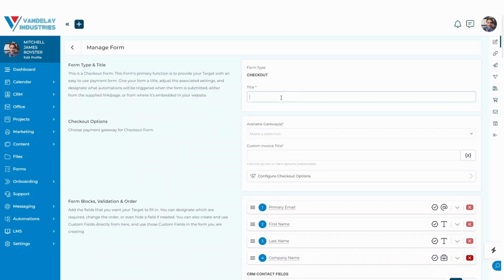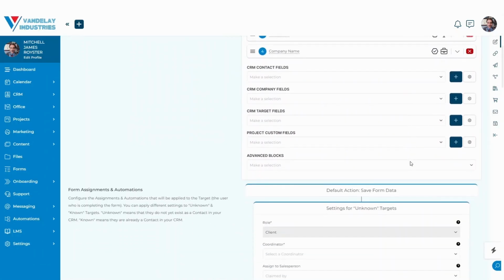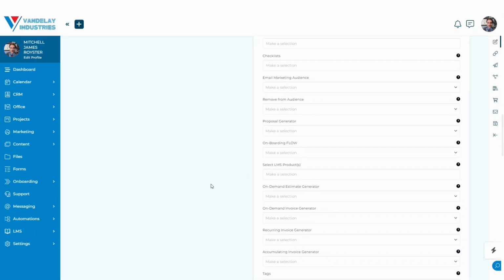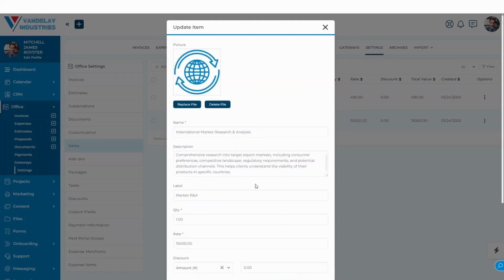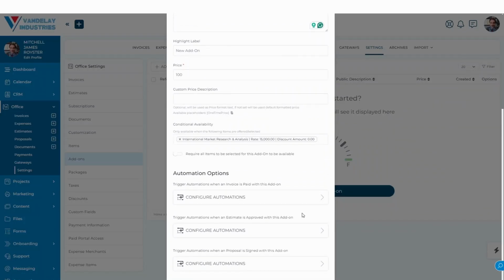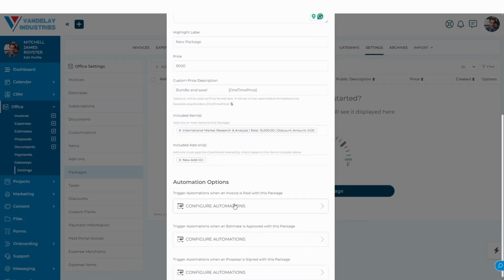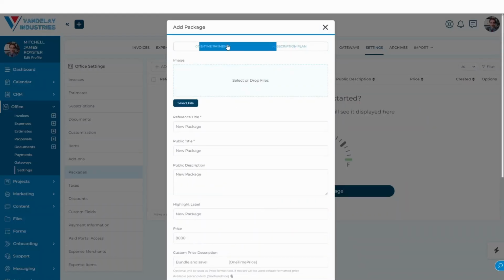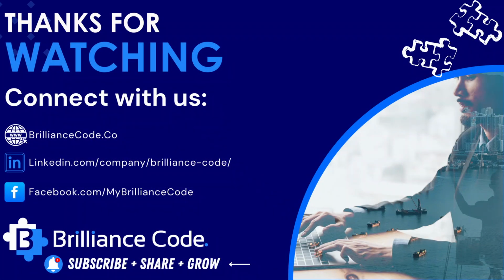SuiteDash Feature Showcase Episode #1: The POWER of the Checkout Form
🚀✨ The SuiteDash Checkout form simplifies payment processing with customizable options for one-time payments, recurring billing, and flexible pricing plans. Fully secure and easy to integrate with your SuiteDash portal, it supports automatic invoicing, customizable branding, and popular payment gateways. Streamline your financial operations and enhance client experiences with this all-in-one solution. 🚀✨

KEY MOMENTS:
0:00 - Introduction
0:25 - SuiteDash Checkout Form (Lesson) Overview
0:47 - Checkout Form (Feature) Overview
1:10 - De-Mystifying the Checkout Form
1:40 - Checkout Form Advantages 1-3
3:36 - (Getting to the Good Stuff) SuiteDash Checkout Form Training
4:00 - Creating a NEW Checkout Form in SuiteDash
7:06 - The Checkout Form/Kickoff Form "Backend Framework"
10:32 - Configuring Items/Add-Ons/Packages + Explaining "Granular Automation"
19:19 - "Checking Out" the SuiteDash Checkout Form

🚀✨ Brilliance Code centers our content around Personal Development and SuiteDash Tutorials, Walkthroughs, Training and more! This channel is dedicated to helping you optimize your business with SuiteDash while unlocking the mindset, leadership skills, and success principles that drive real growth. 🚀✨

🔑 Our content helps you:
✅ Master SuiteDash to streamline operations and improve efficiency
✅ Develop winning habits and attitudes for lasting success
✅ Create business strategies that align with your personal growth goals

🎯 Success starts with the right tools and the right mindset—are you ready?